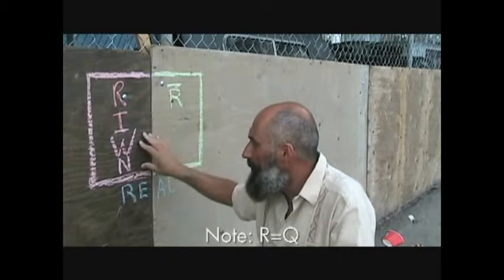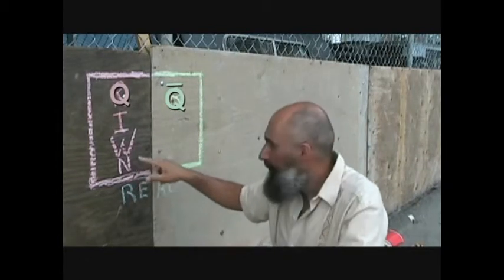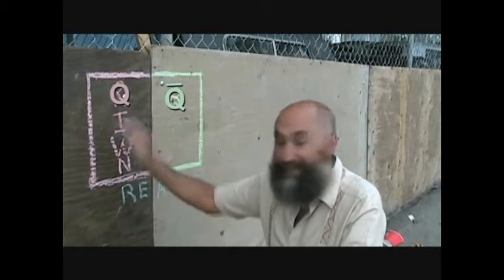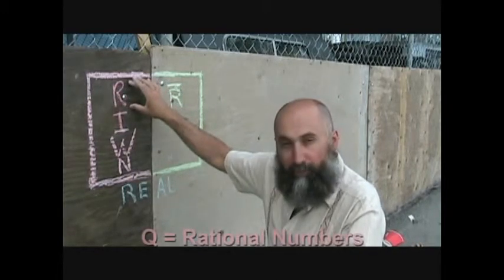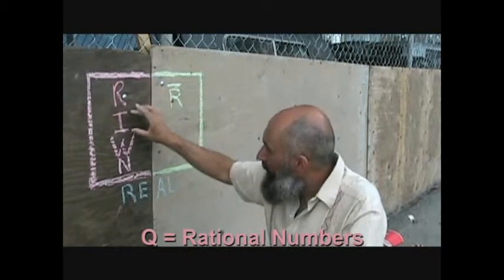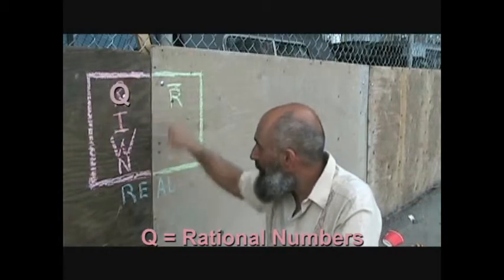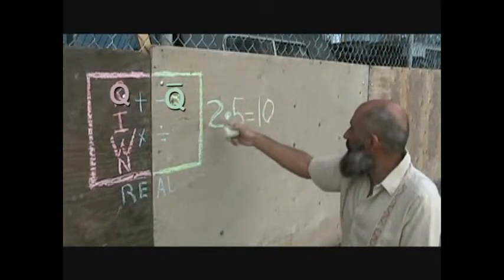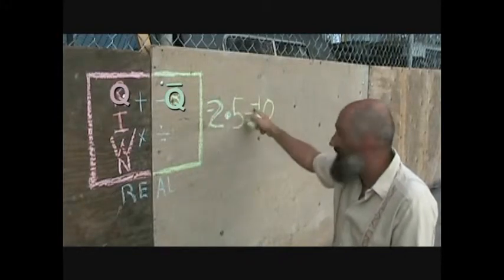Summary of Series I and II, and Intro to the Equal Sign (The Language of Mathematics #61)